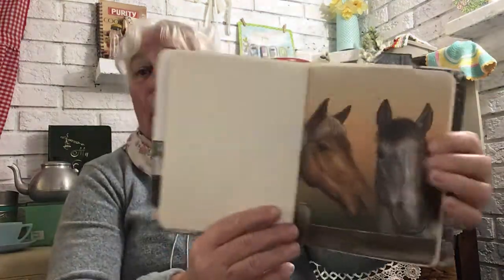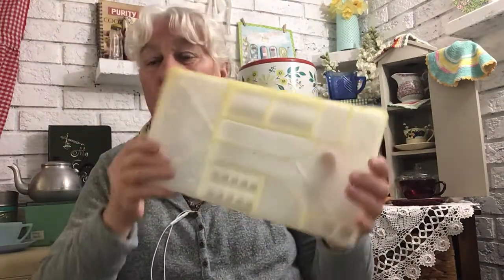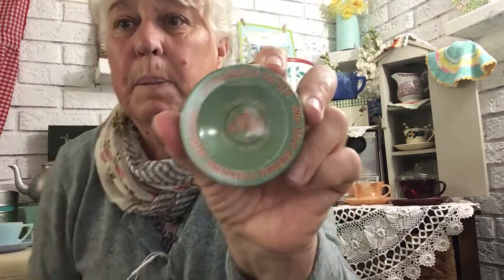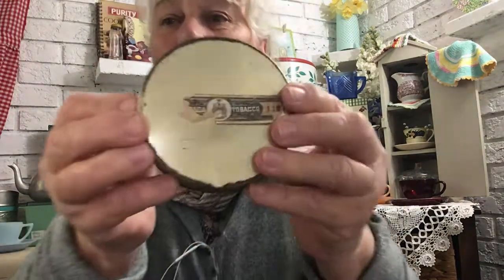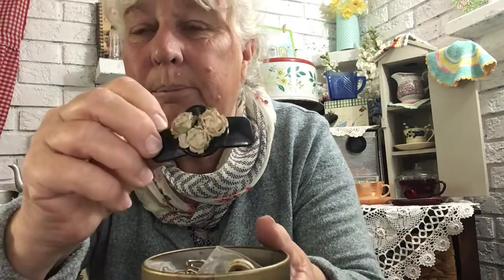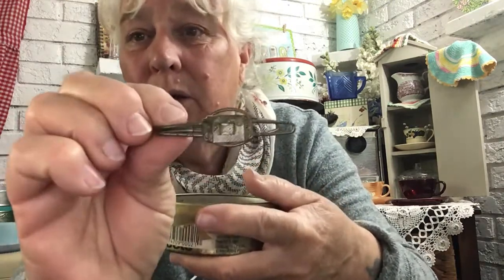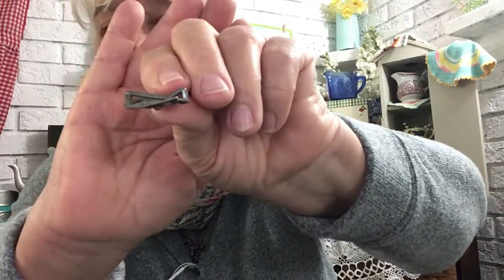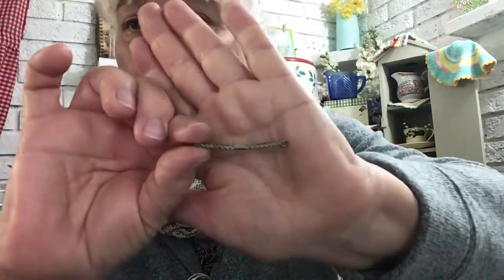Vintage Sewing Box and some fun.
Play along with me and guess who inspired my background decor?